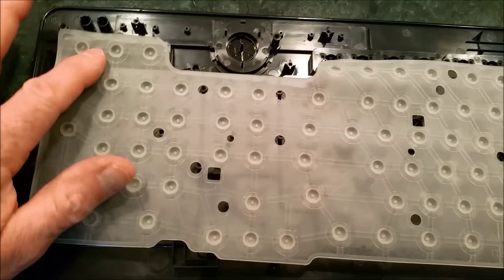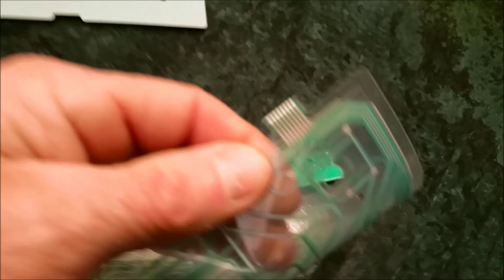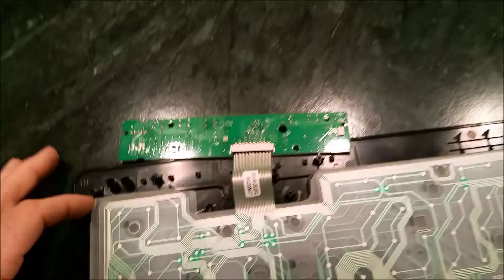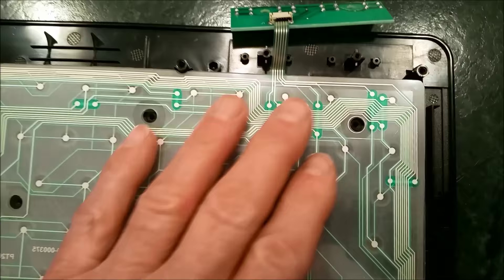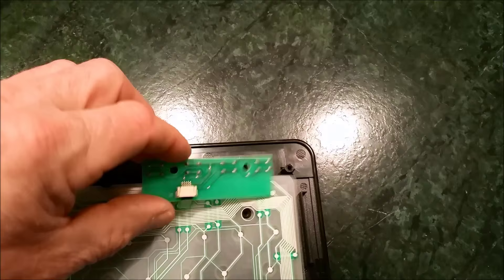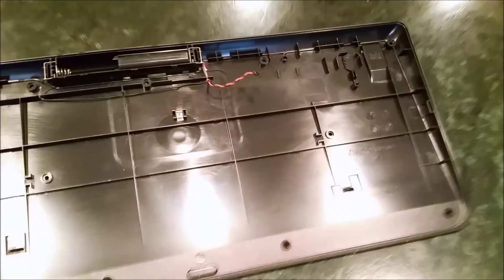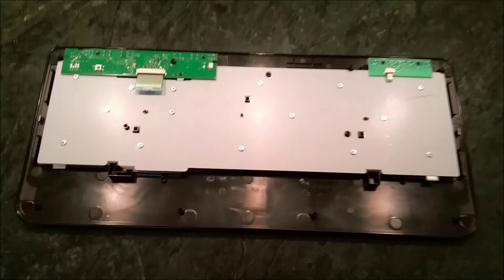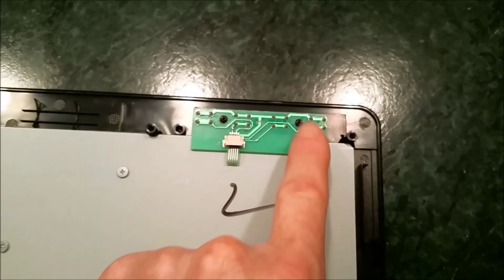Disassembly and assembly of a Dell Y-RBP-DEL4 wireless keyboard.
Took it apart to see how it works! Pretty well made unit.